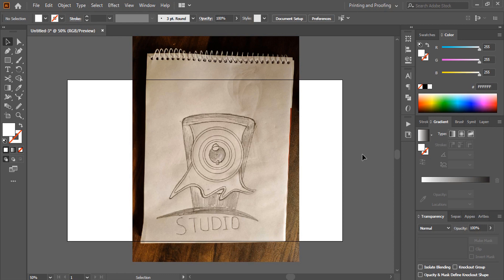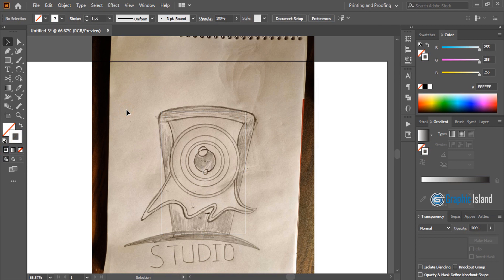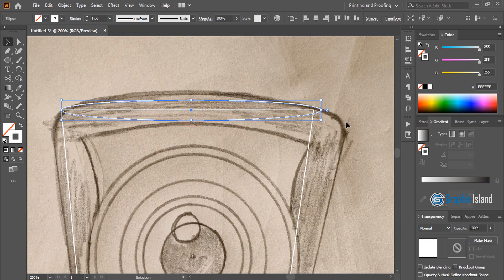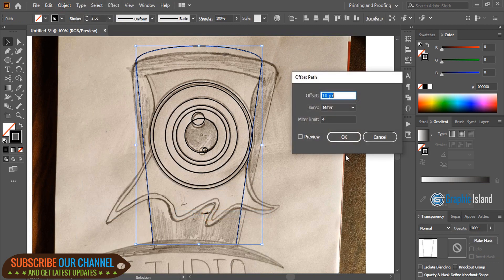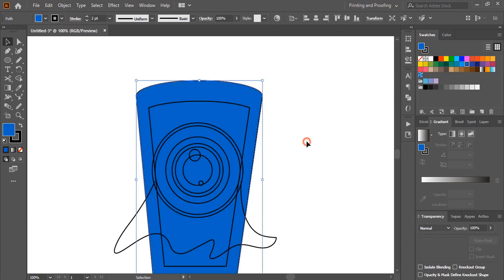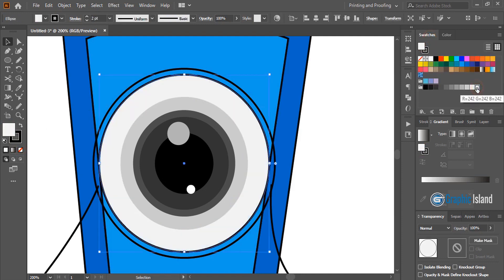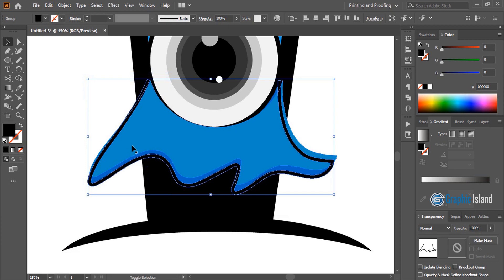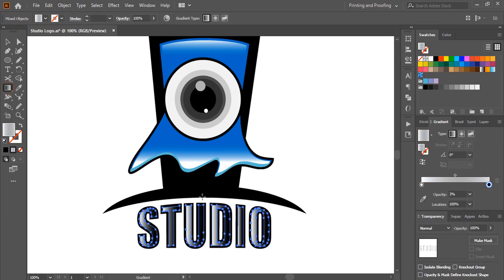Rough sketch to Vector logo | Pencil drawing to logo | Logo from scratch